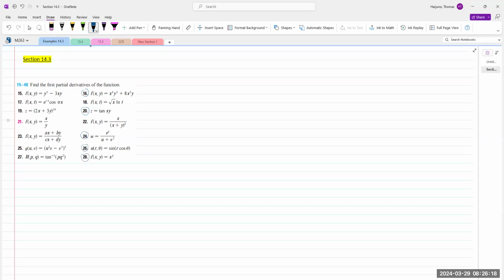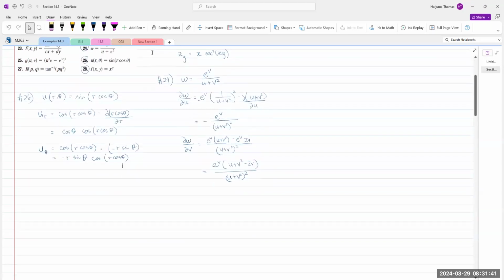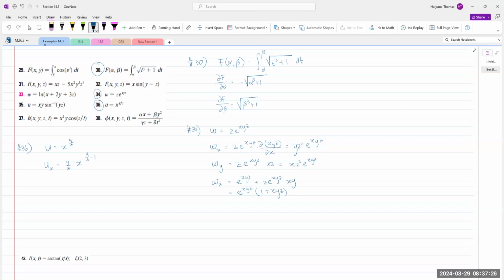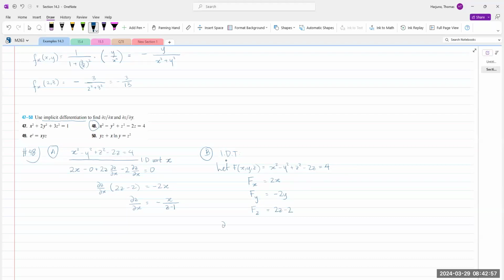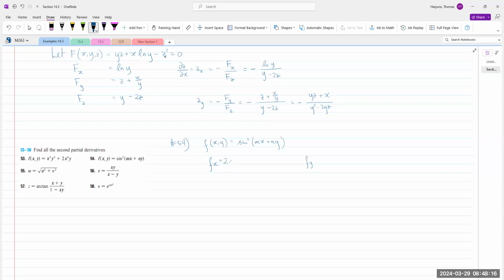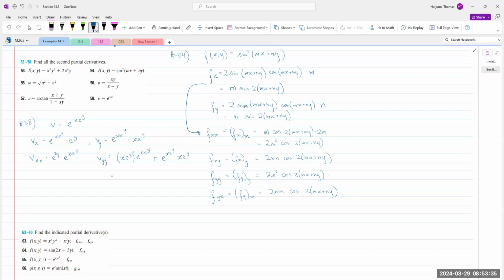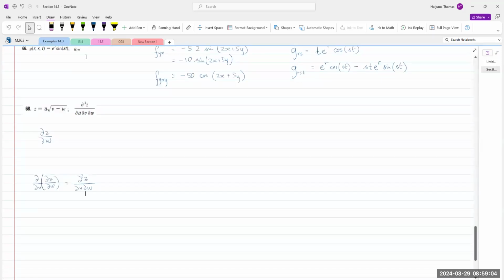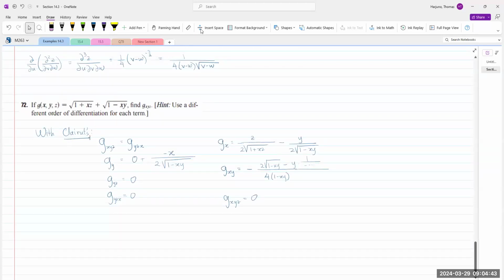Math 263 Sp24 Ex 14.3